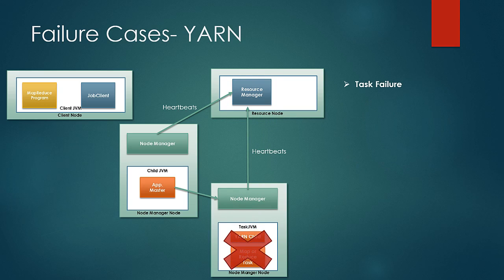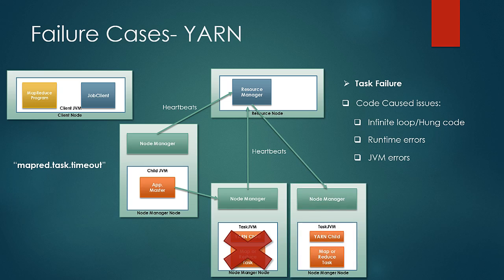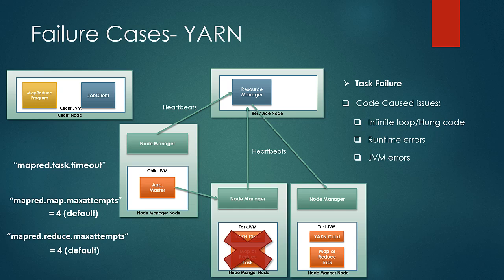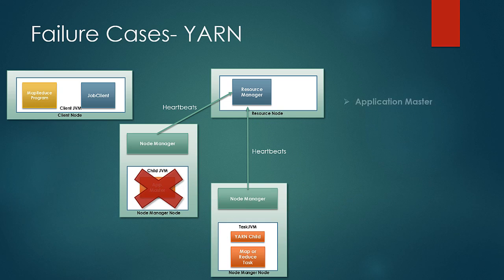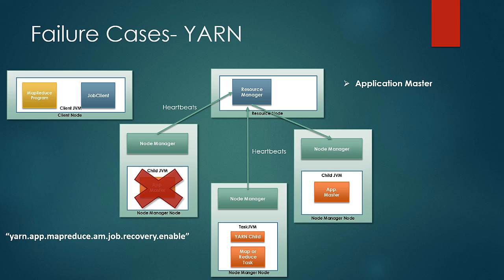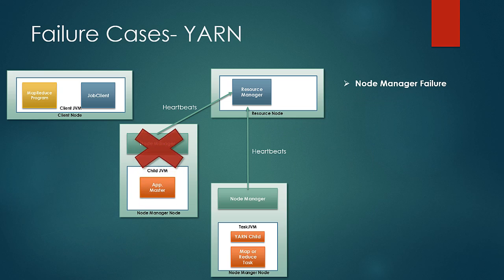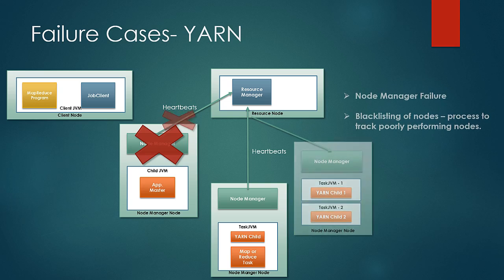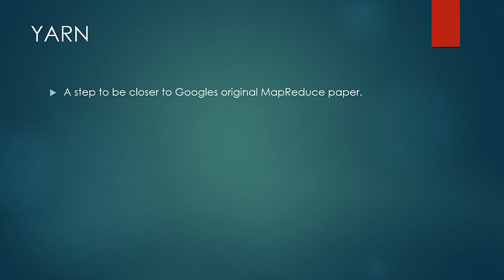Failure Scenario YARN(32/48)